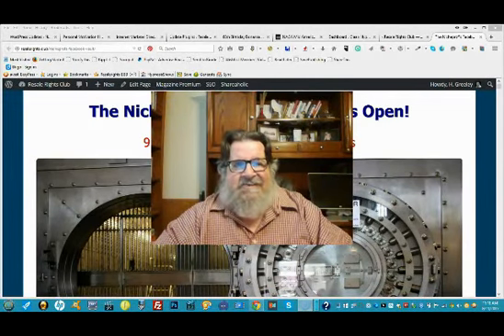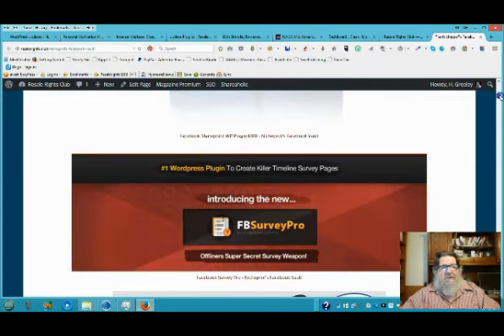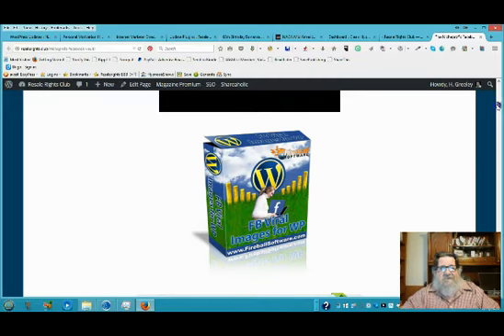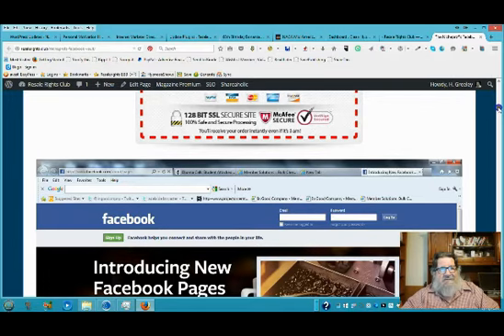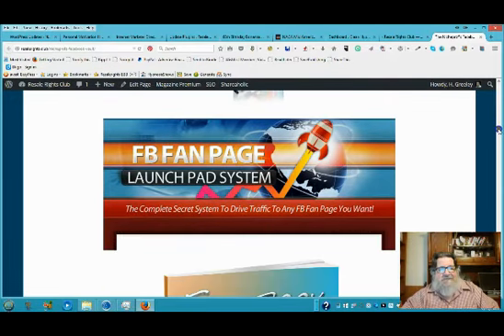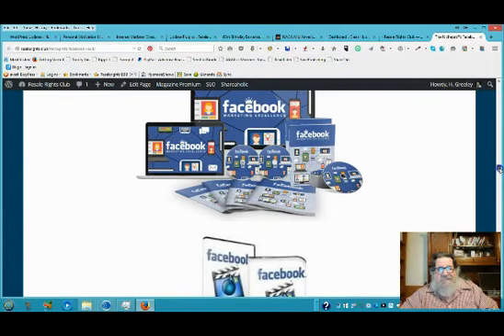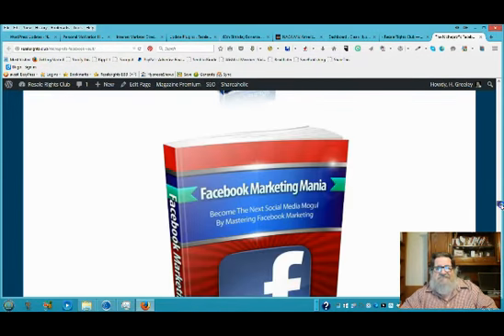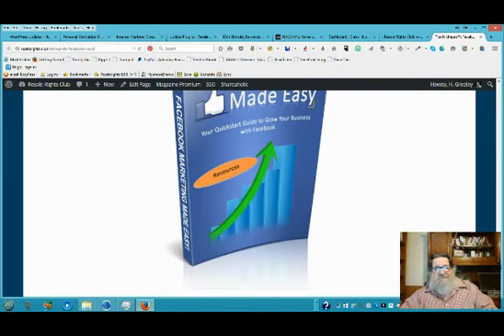The Nicheprof's Facebook Vault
For a limited period of time, Dr. Ron Capps the Nicheprof has thrown the vault doors open to over 125 Facebook Products for a VERY Special Price.  The products include PLR, MRR, RR, DR and PUO rights items.  Special rebate available for those who have purchased the Nicheprof's 68th Birthday Bonanza Bundle previously or during the remainder of the Birthday Bonanza Bundle Offer for this year.